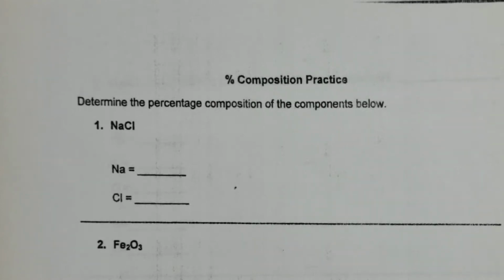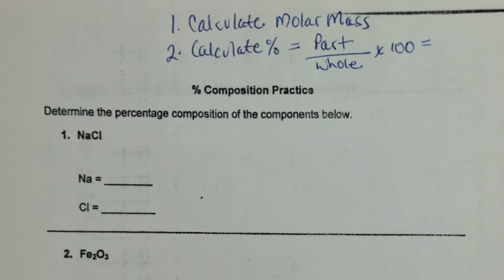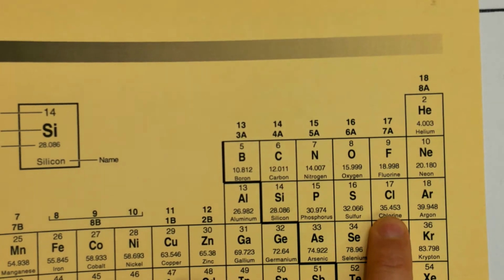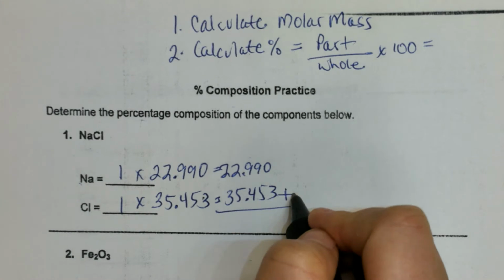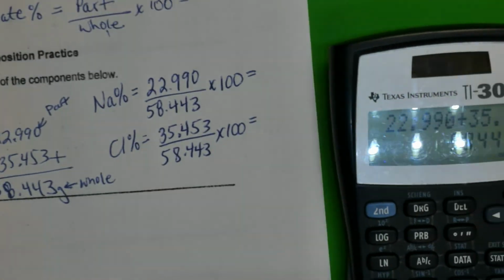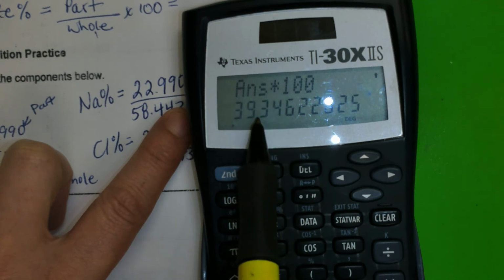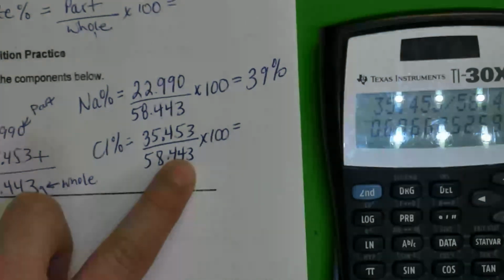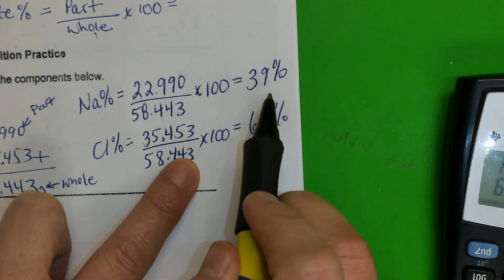Percent Composition of NaCl